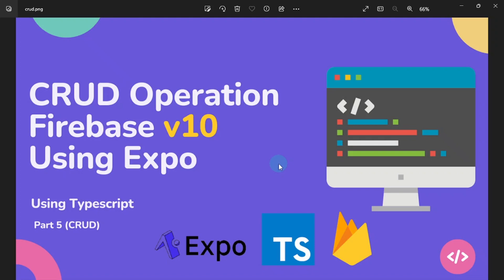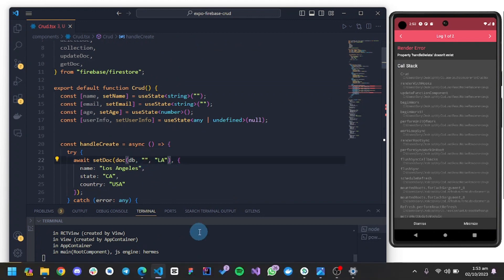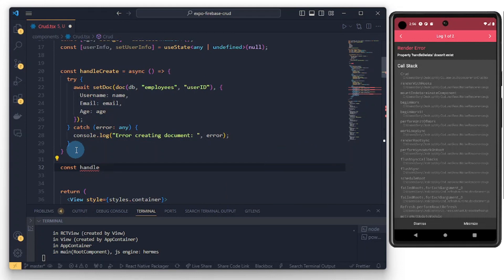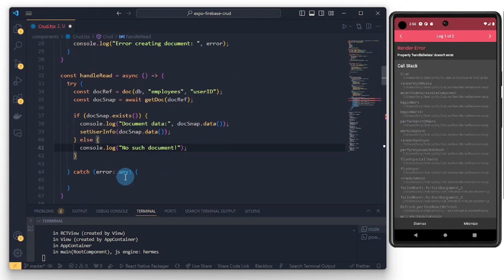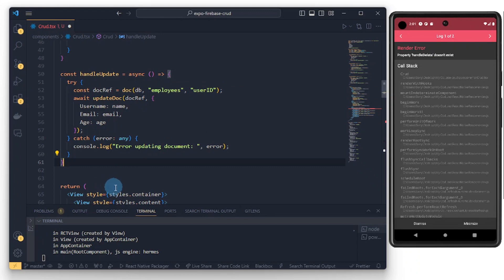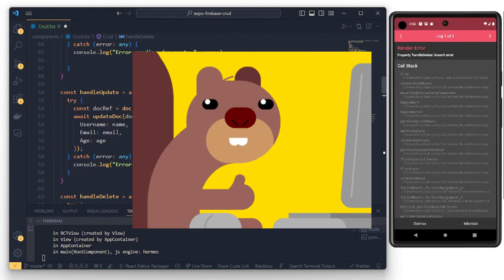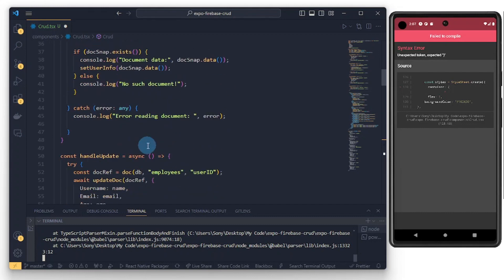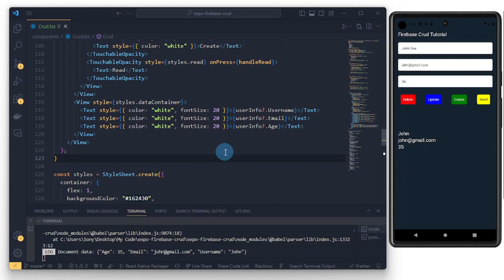React Native Expo Firebase v10 CRUD Tutorial with (Using TypeScript) 🚀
Gear used 🎙️:
Microphone - Neewer NW-7000 USB Condenser Microphone Kit